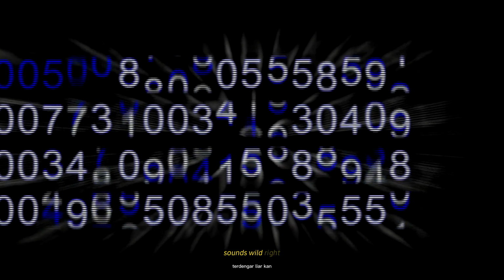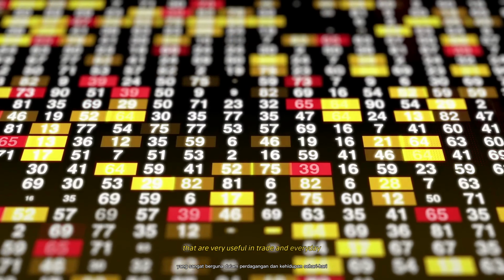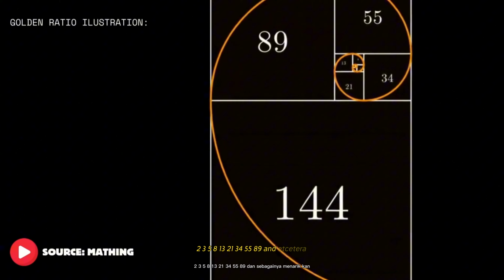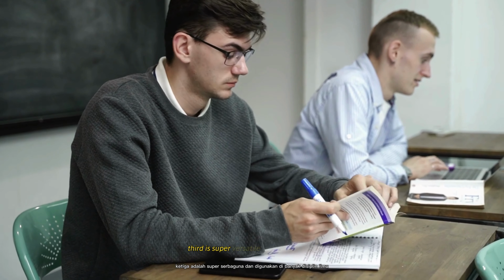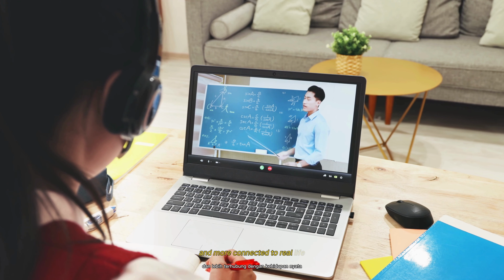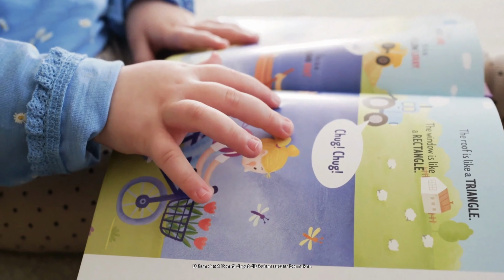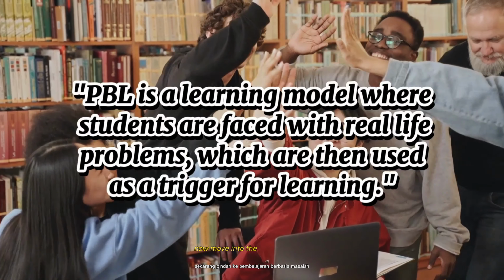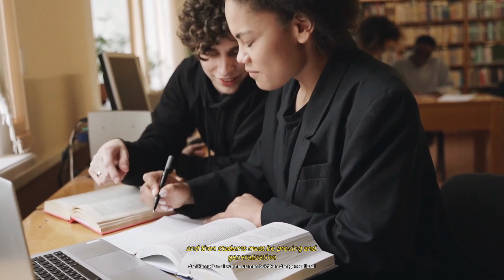YOU KNOW WHO- FIBONACCI IS | HISTORY OF FIBONACCI AND HOW ITS IMPLEMENTATION IN CLASS?